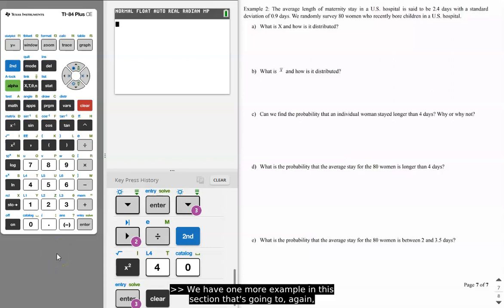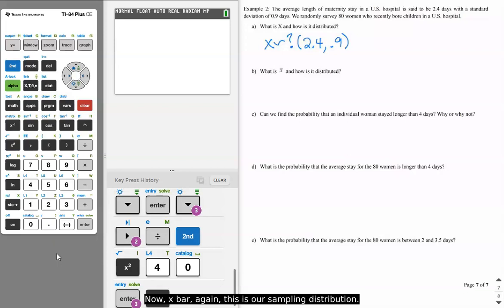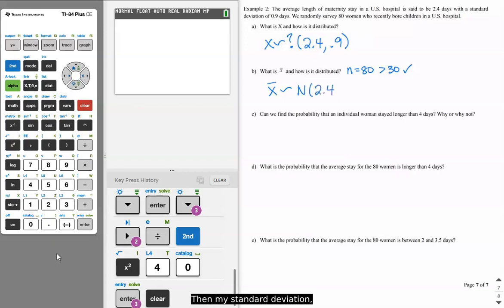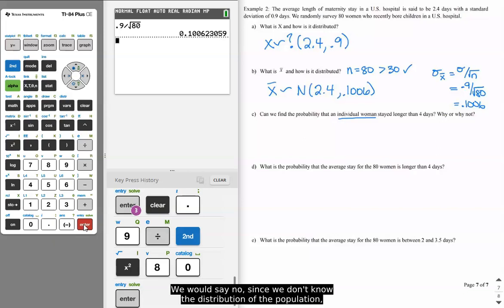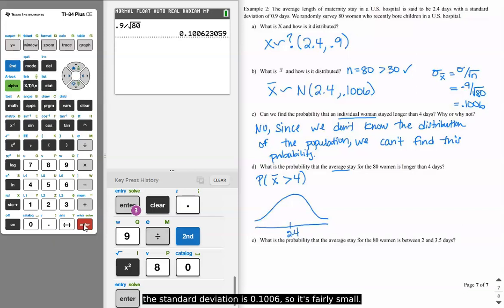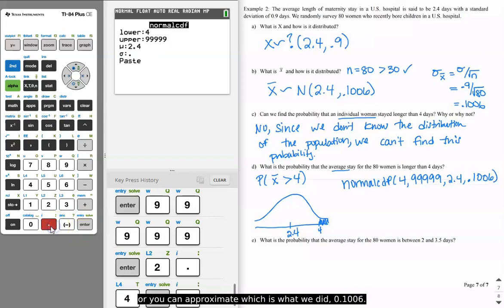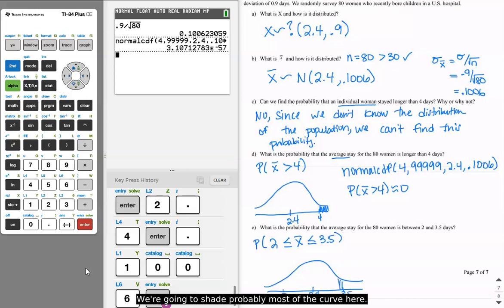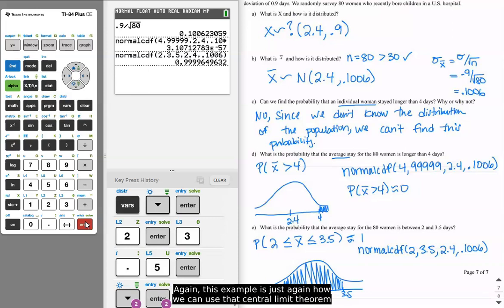The Central Limit Theorem Part 4